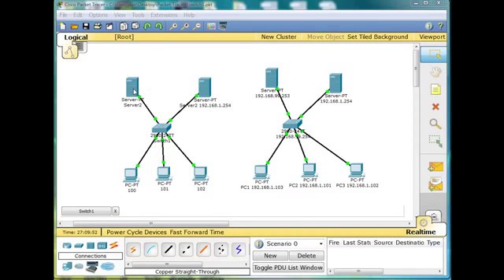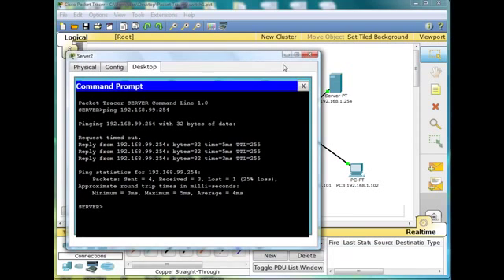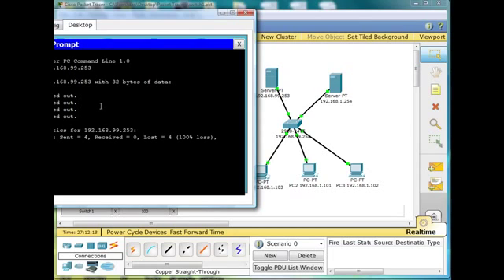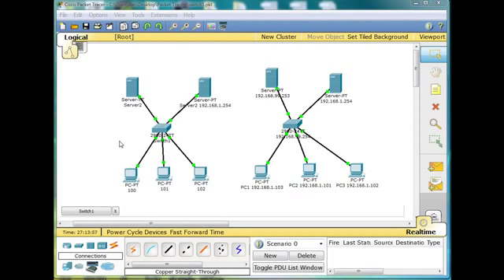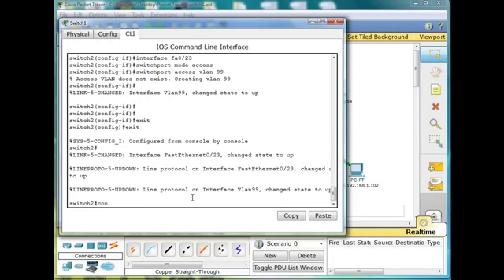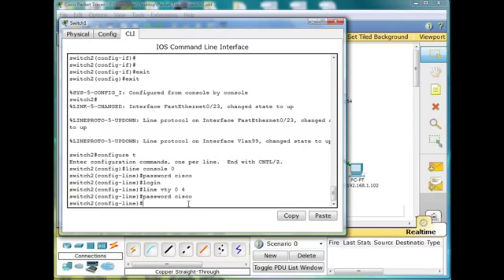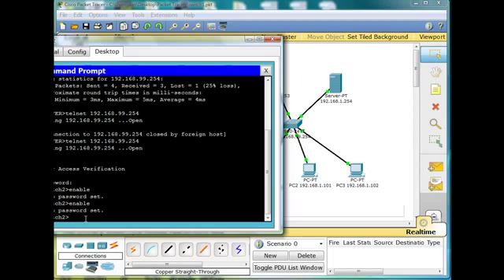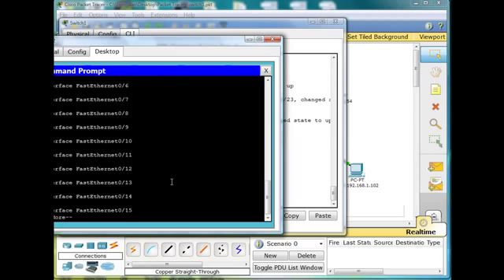2 Basic Switch and Network Configuration Using Packet Tracer CCNA Free Computer Science Video L